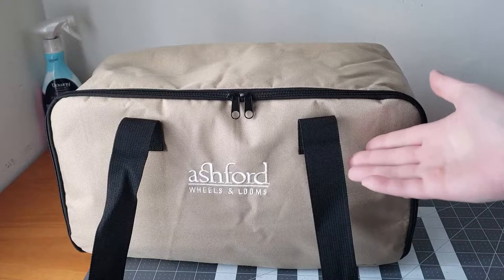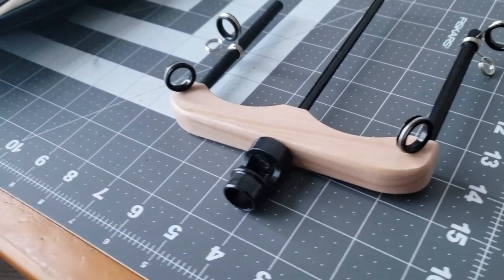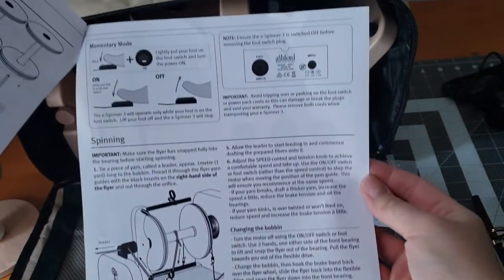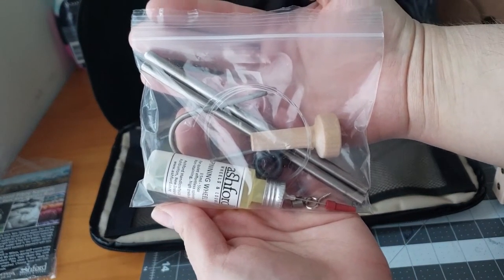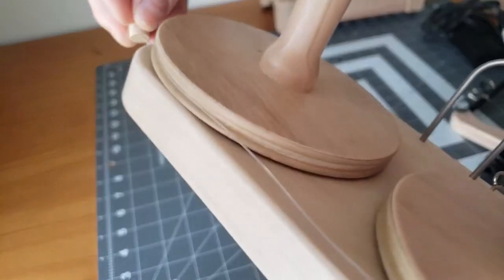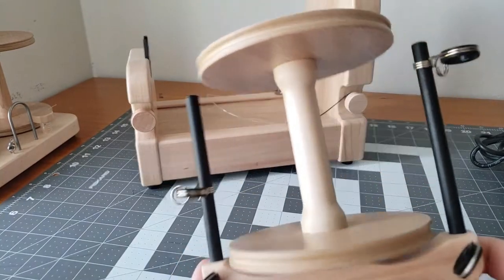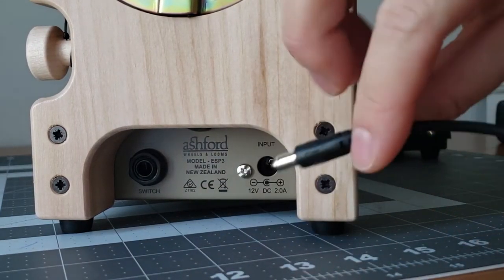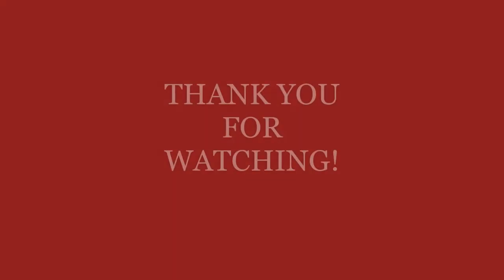Ashford E-Spinner SETUP and Unboxing! Get Started Guide *READ DESCRIPTION*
**Please read Description if you use this video to set up your wheel**
At 7:25 you need to press the flyer down IN BETWEEN the 2 black pegs of the bearing NOT just sit the flyer on top of the 2 pegs. I have spun pounds of fiber this way and it seems to not have done any damage, but it is not the correct way to use it! Sorry and thank you!
Ashford E-spinner 3 Setup and unboxing/unpacking. It has been my dream to own one of these for a very long time. Let me tell you, it did not disappoint!! I will be posting regularly here on YT at Rayne Fiber Arts.
This is my first ever video! Let me know how you like it!

Facebook Page: Rayne Fiber Arts LLC